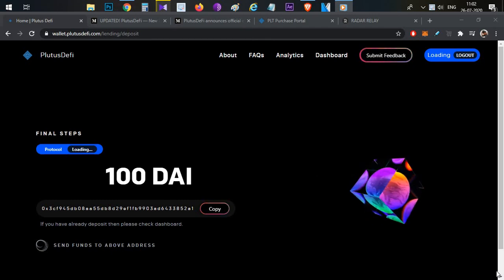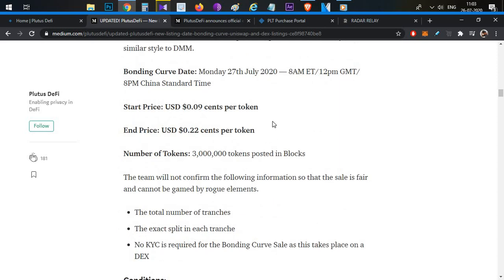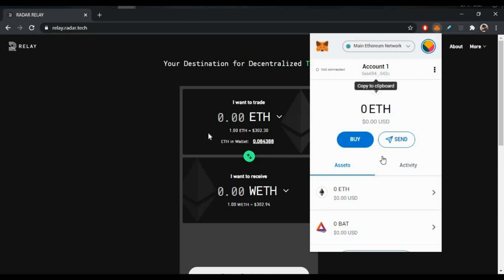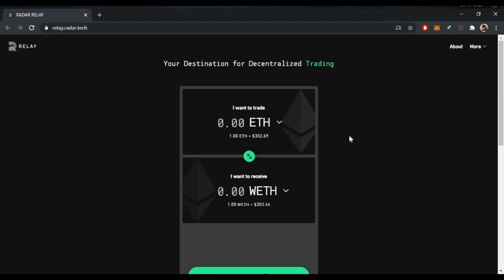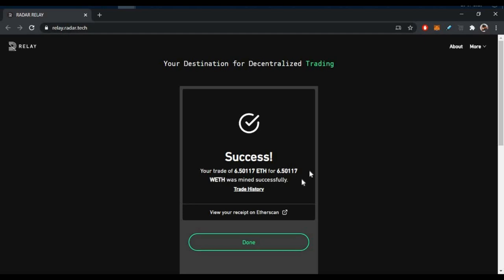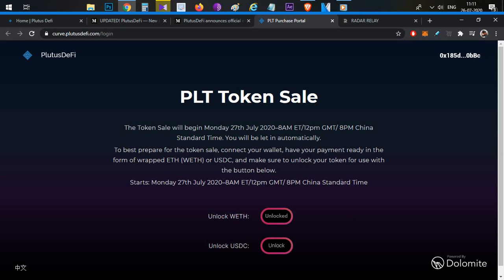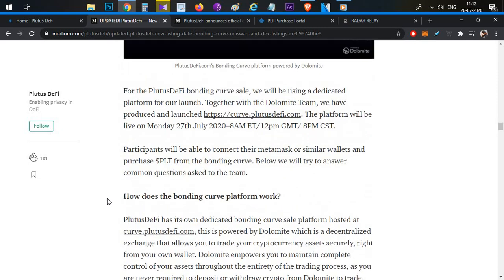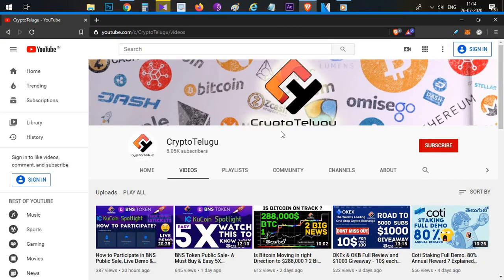PlutusDeFi Bonding Curve Sale Full Demo - A Must Buy - Easy 500% - Telugu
My BTC - 3GwJ3ANATQfo2W1kvjRk7kNPbGc6jMsmo1
My ETH - 0xc038d05f7c420c70abdb70f9487de8cb9192bec6
My USDT - 0xc038d05f7c420c70abdb70f9487de8cb9192bec6
My XRP - rwuAm7XdcP3SBwgJrVthCvCzU7kETJUUit TAG - 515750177